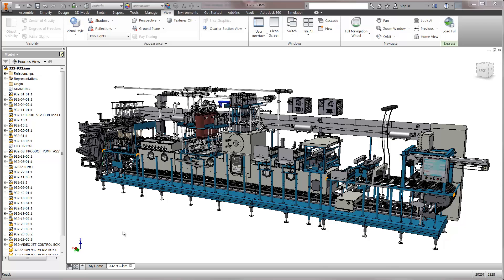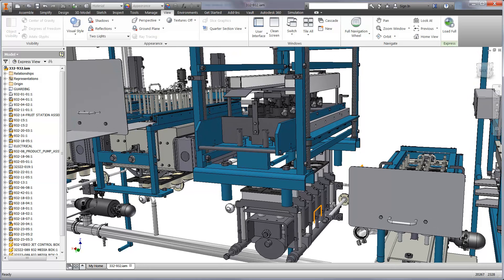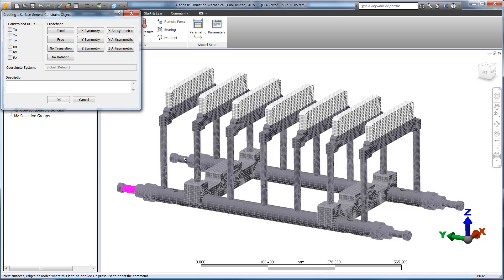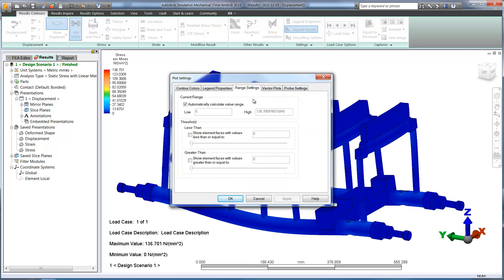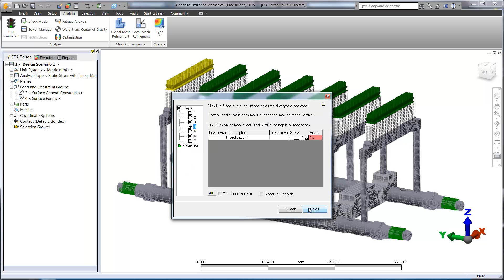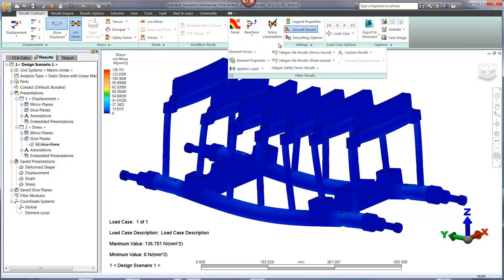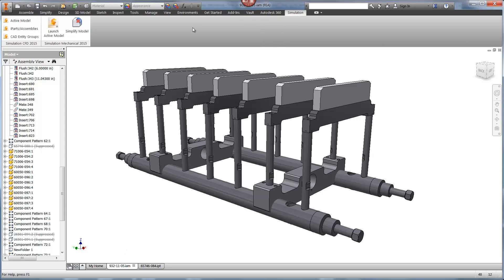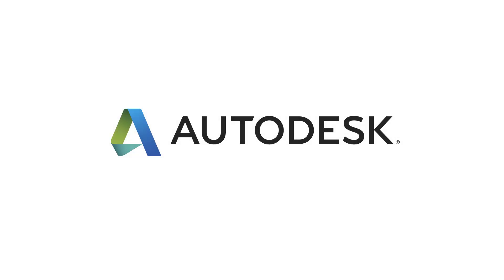Autodesk Simulation Mechanical 2015